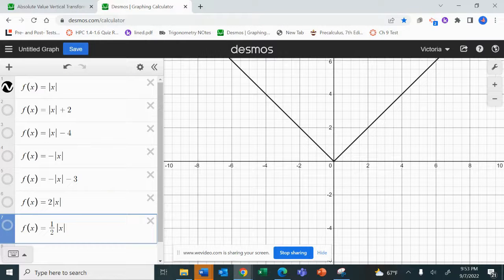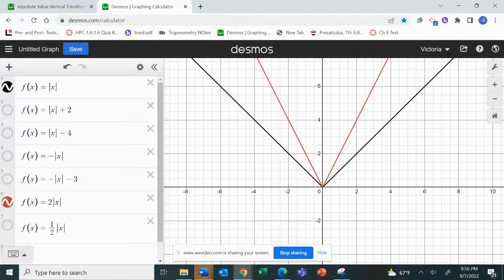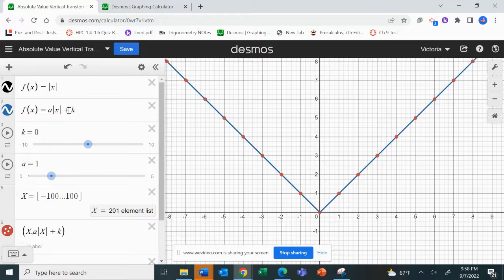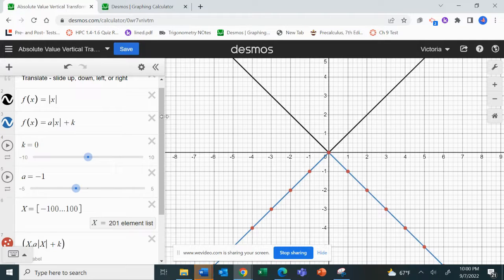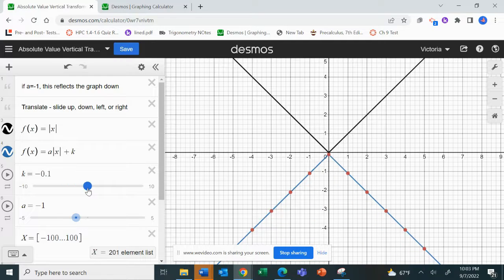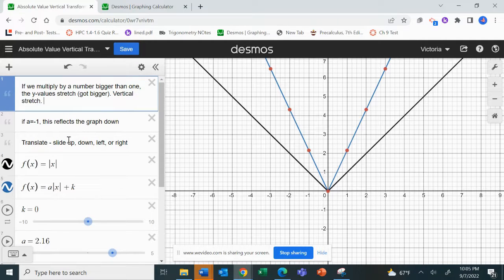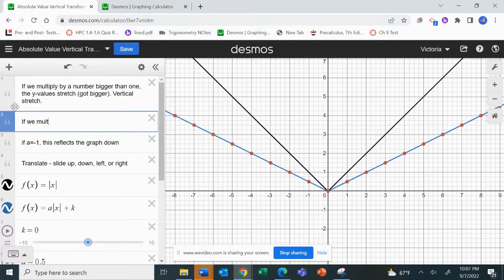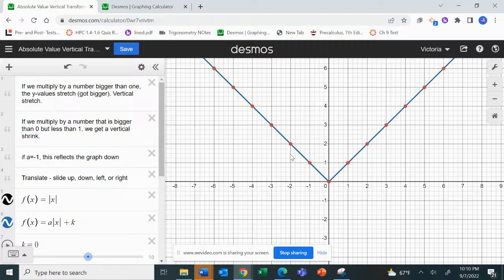Alg 2 1 1 Notes Intro to Transformations Abs V